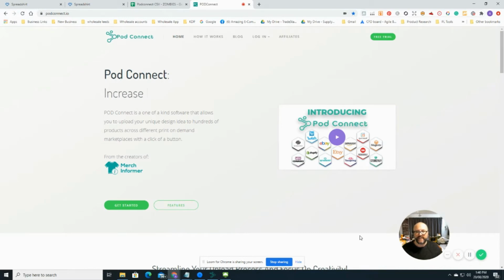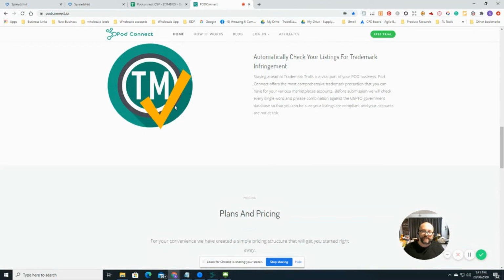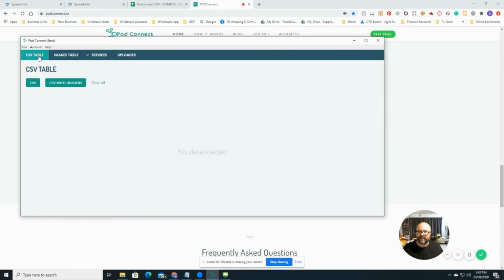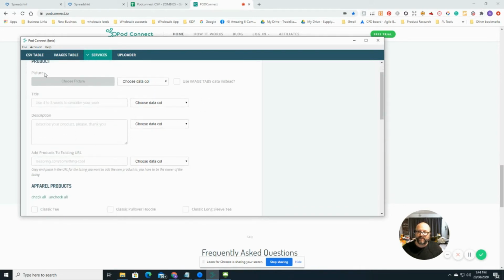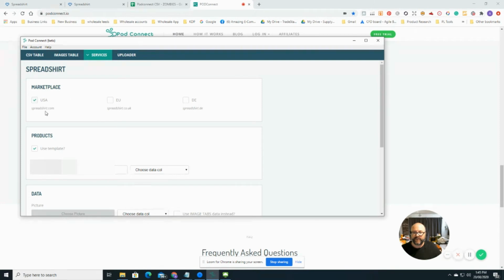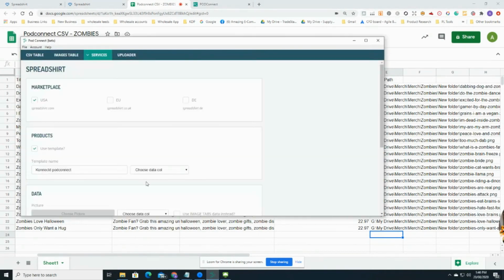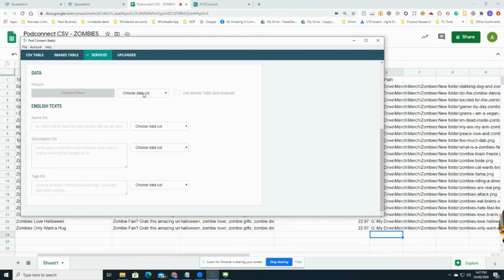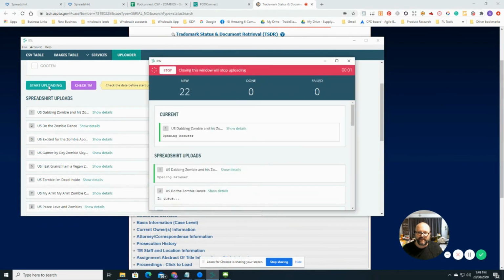Get Ready for Q4! Automate POD with PodConnect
In today's video, I take a look at PodConnect for automating your Print on Demand uploads and speeding up your workflow
Q4 is fast approaching and I have been looking for ways to best use my graphical assets on as many Print on Demand products as possible.

That lead me to find a number of automation programs to speed up the amount of time it takes to upload my images onto T-shirts, mugs, and other merchandise.

This week I have been trying out PodConnect from the makers of Merch Informer. One of the most respected Merch software platforms in the spring on-demand industry.